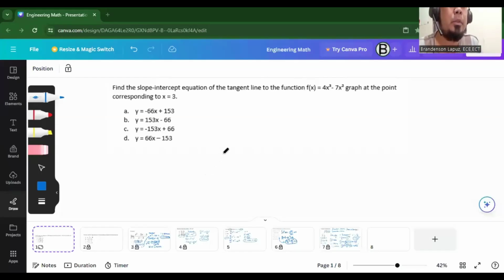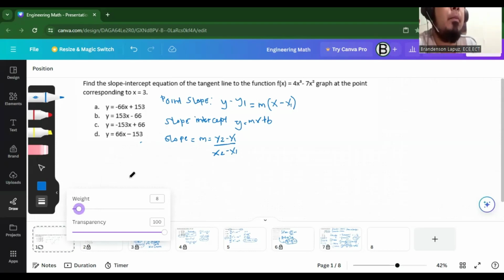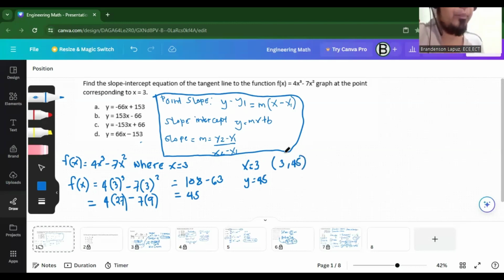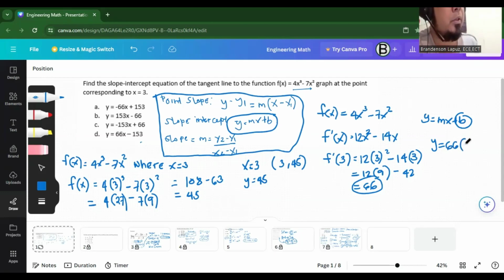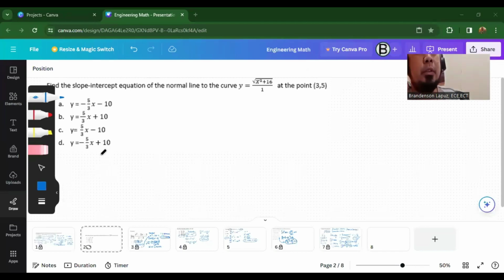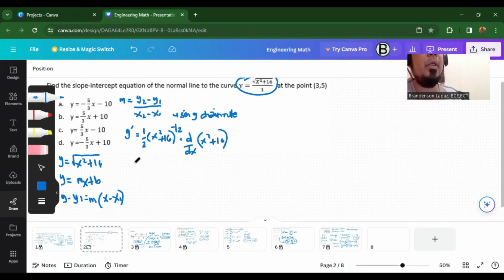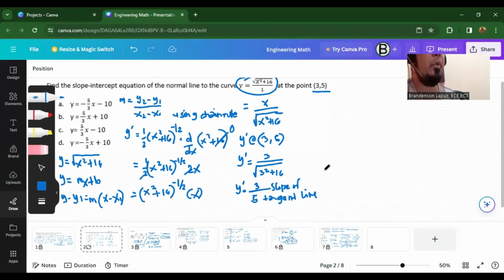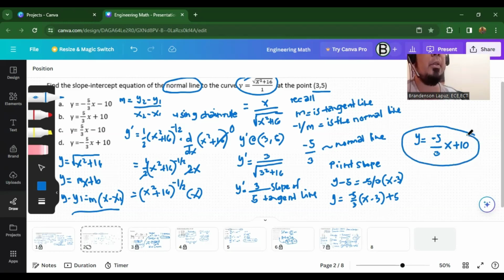Intro To Calculus from Analytic Geometry with Lectures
Engineering Math Basics
Introduction to calculus. Point slope form, Slope Intercept and slope
Using Differential Calculus Power rule and Chain Rule